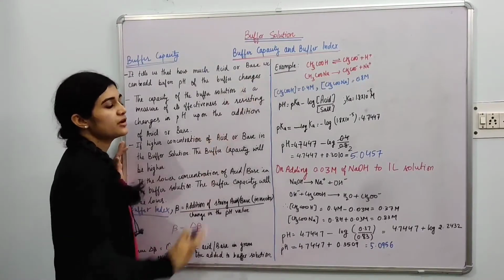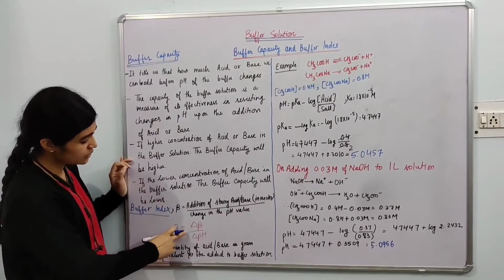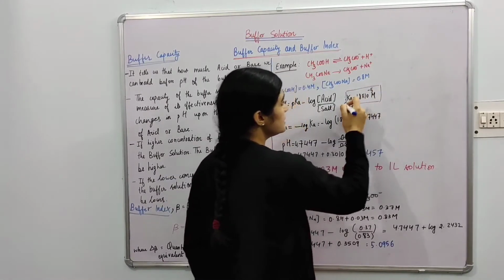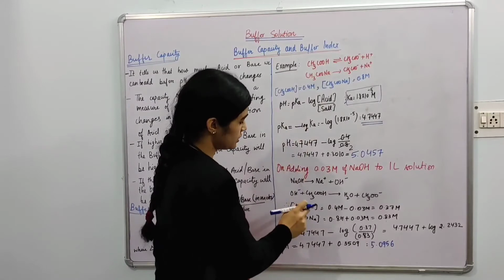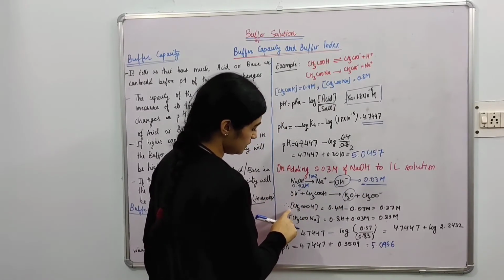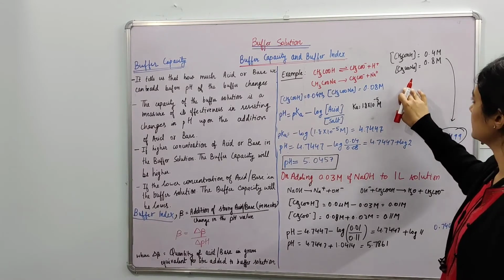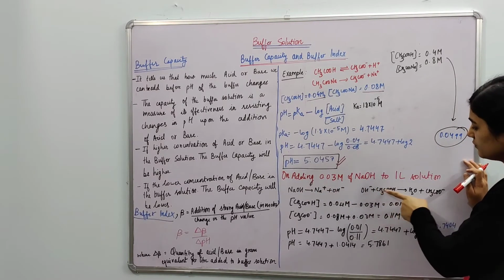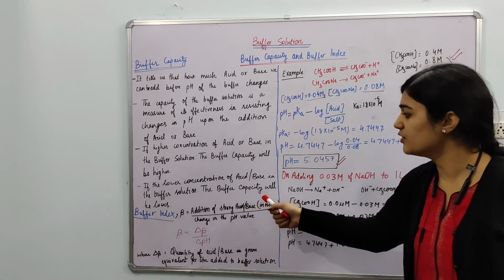Buffer capacity and Buffer Index